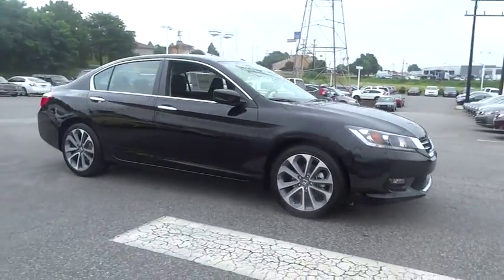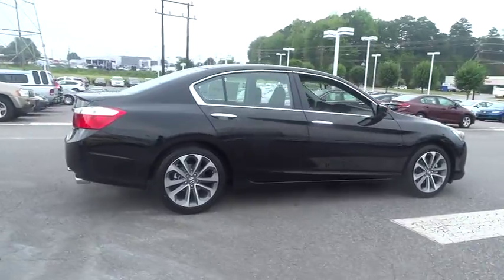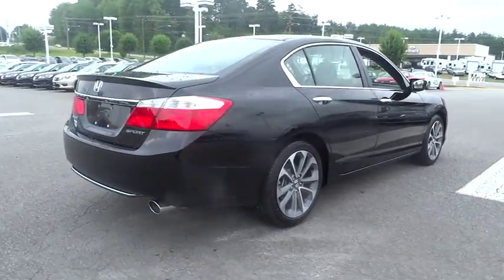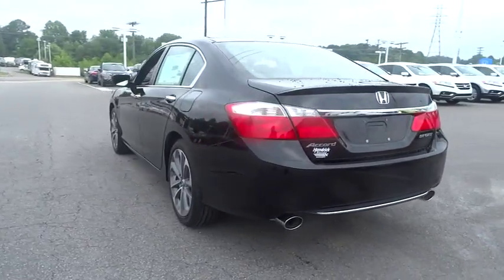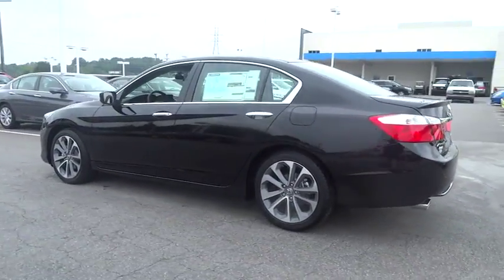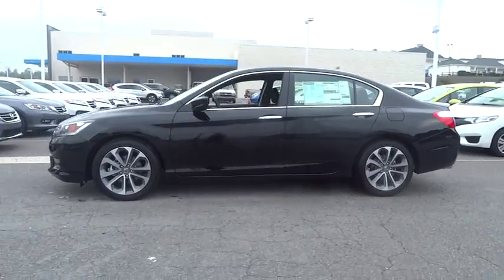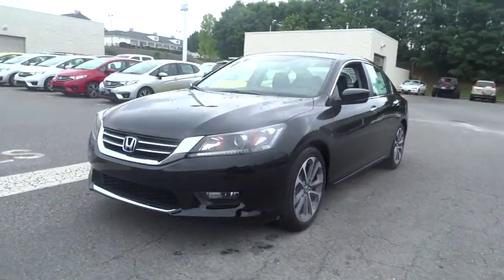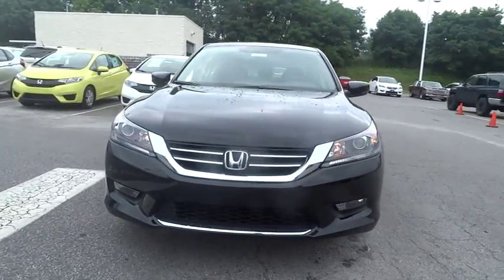2015 Honda Accord Hickory, Morganton, Huntersville, Statesville, Gastonia, NC 24898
2015 Honda Accord
2015 Honda Accord 4dr I4 Man Sport - Stock#: 24898 - VIN#: 1HGCR2E52FA171615

945 Us Highway 70 SE

EPA 34 MPG Hwy/24 MPG City! Sport trim, Crystal Black Pearl exterior and Black interior. CD Player, Alloy Wheels, Overhead Airbag, Back-Up Camera, Bluetooth, iPod/MP3 Input. Warranty 5 yrs/60k Miles - Drivetrain Warranty; SEE MORE! KEY FEATURES INCLUDE: Back-Up Camera, iPod/MP3 Input, Bluetooth, CD Player, Aluminum Wheels Rear Spoiler, MP3 Player, Remote Trunk Release, Keyless Entry, Steering Wheel Controls. Sport with Crystal Black Pearl exterior and Black interior features a 4 Cylinder Engine with 189 HP at 6400 RPM*. EXPERTS REPORT: Edmunds.com explains Both front and rear occupants will find plenty of legroom and shoulder room. The sedan's backseat is one of the best in this class, thanks to its combination of space and comfort.. Great Gas Mileage: 34 MPG Hwy. BUY FROM AN AWARD WINNING DEALER: Our goal is to offer customers a World Class Experience in Automotive Sales and Service. We provide everyone with all the time and information they need to make an informed decision regarding their vehicle. The friendly staff at Hendrick Honda Hickory would like to invite you to browse our website or visit us in person at 945 Hwy 70 SE in Hickory, NC 28602. Pricing analysis performed on 7/29/2015. Horsepower calculations based on trim engine configuration. Fuel economy calculations based on original manufacturer data for trim engine configuration. Please confirm the accuracy of the included equipment by calling us prior to purchase.